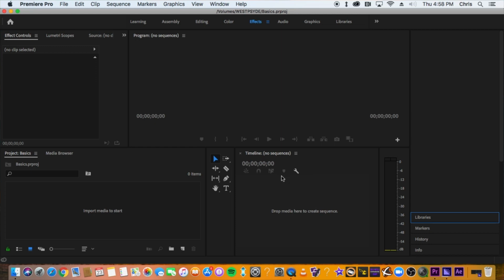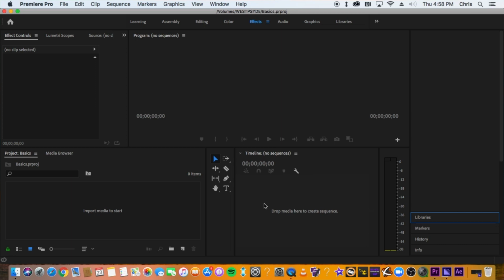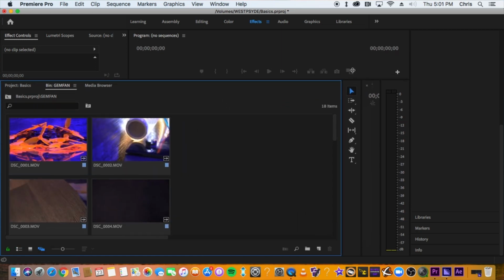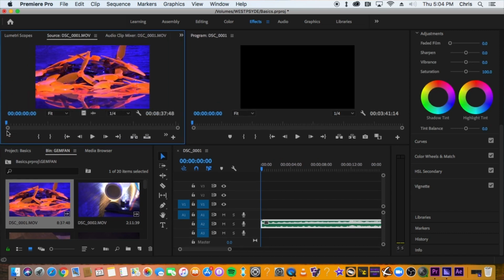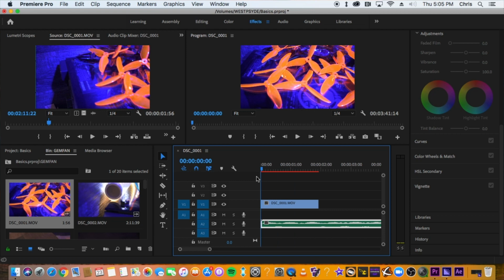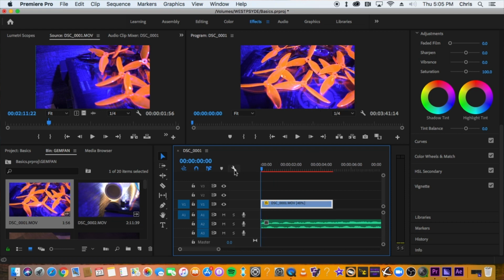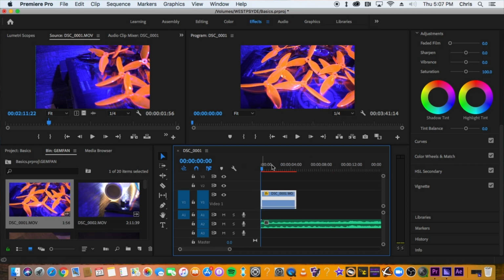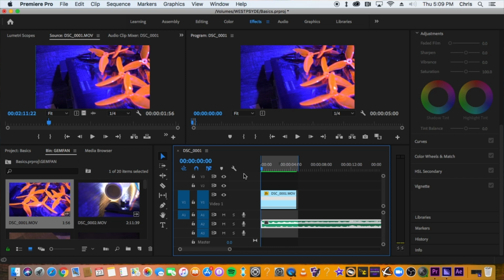Premiere Pro Tutorial - The Basics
This is for all the beginner Premiere Pro users!